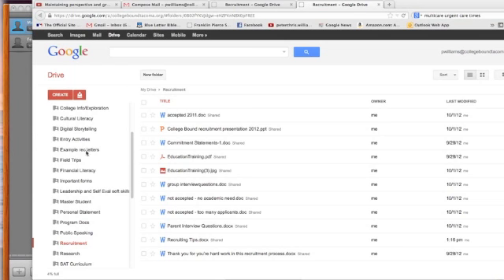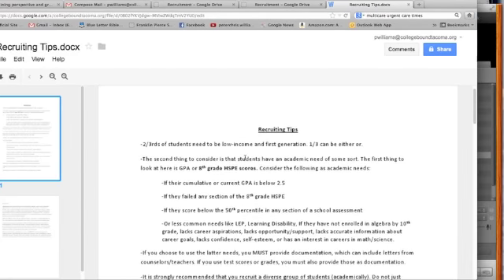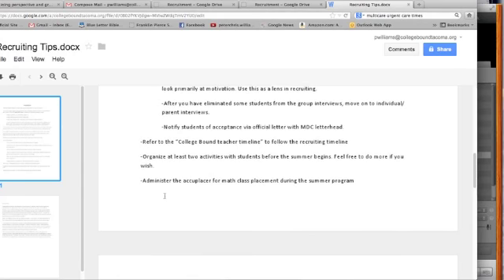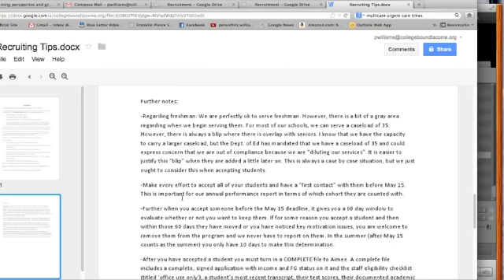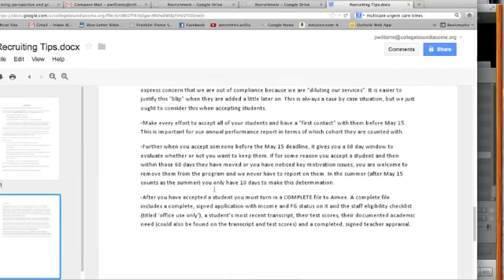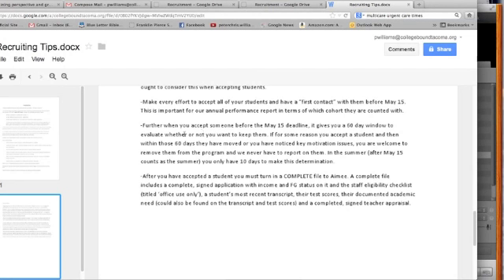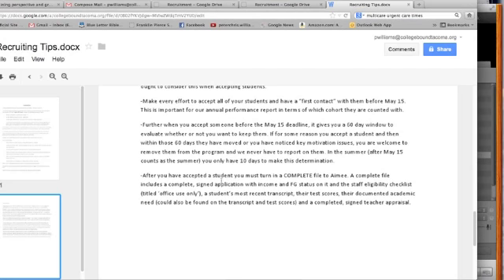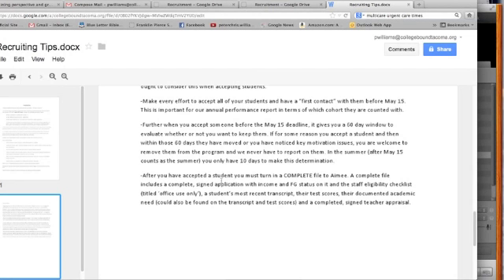Recruiting tips Medium